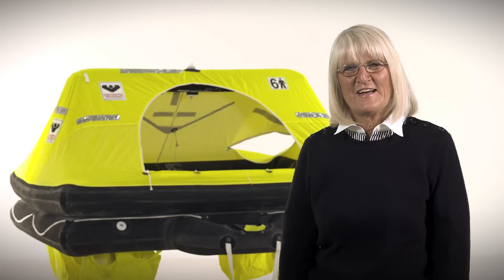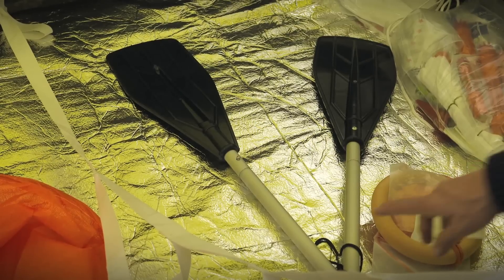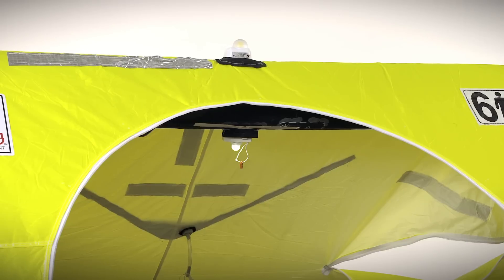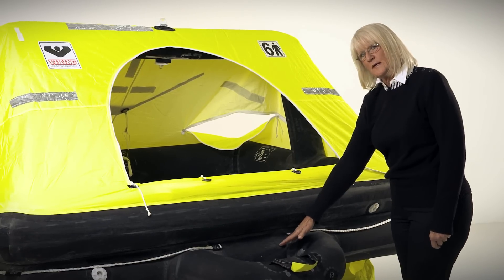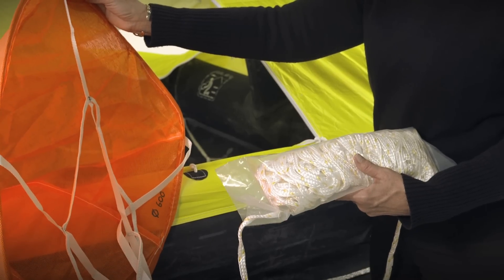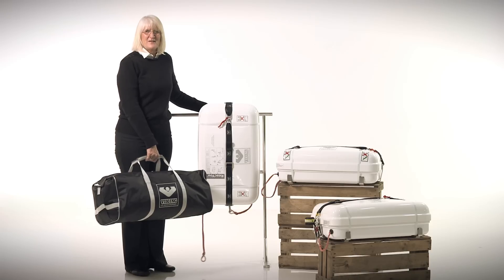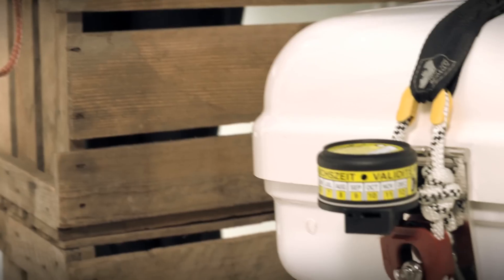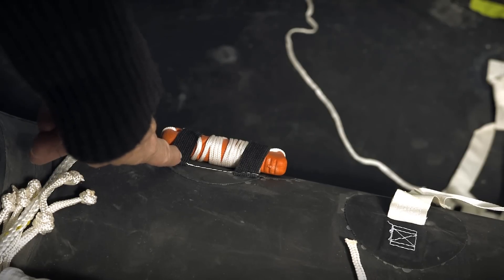VIKING RescYou liferaft 2012 - The complete overview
Karen Hansen, Sales Manager for VIKING USA, shares her wealth of experience on the VIKING RescYou liferaft - the high quality standard yachting liferaft, which is ideal for cruising and short international voyages and built to be durable and stable.